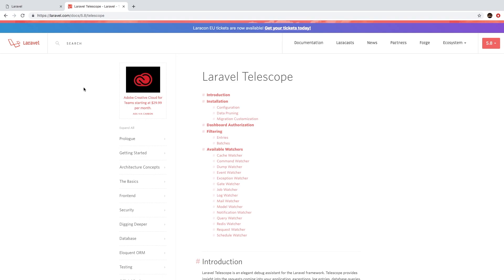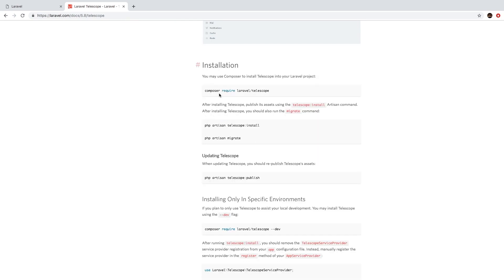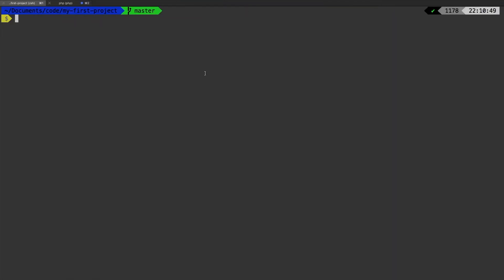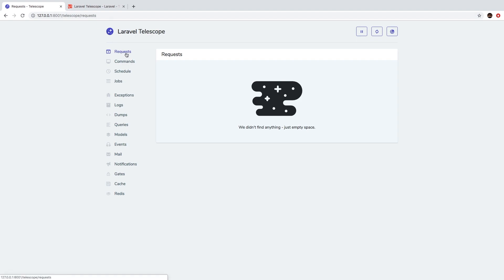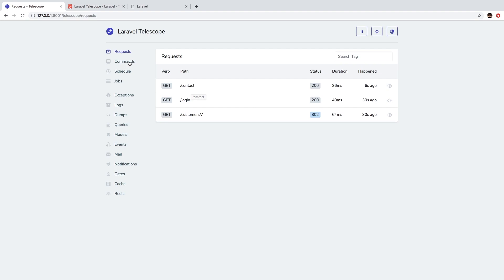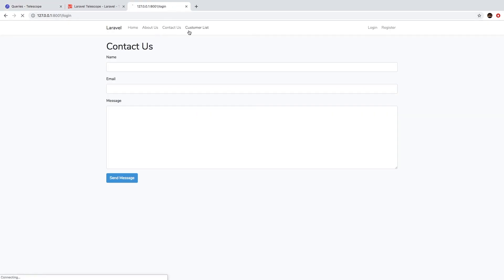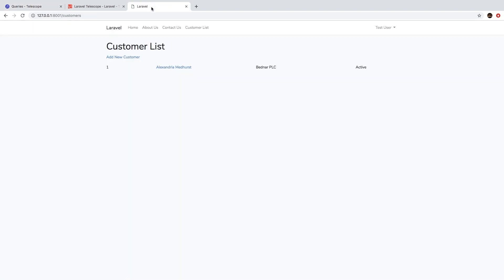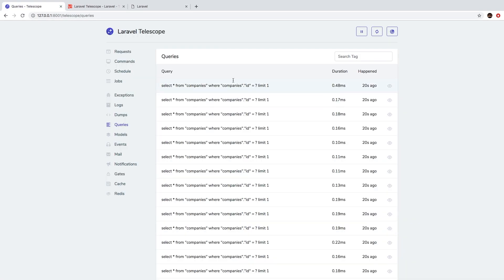Laravel 5.8 Tutorial From Scratch - e41 - Telescope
Laravel Telescope provides incredible feedback on what is going on behind the scenes with your application. It is an extremely powerful tool but very simple to install. Follow along as we install and do an overview on Laravel Telescope.

Resources
Course Source Code